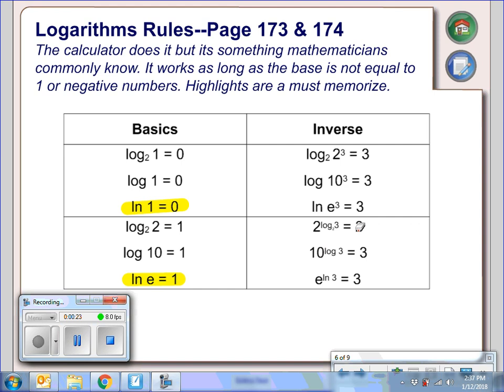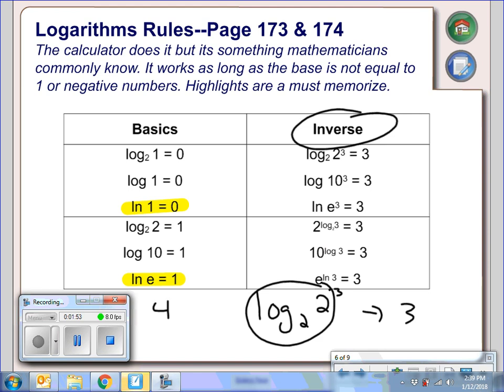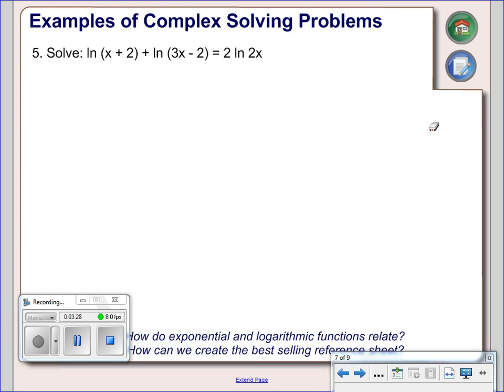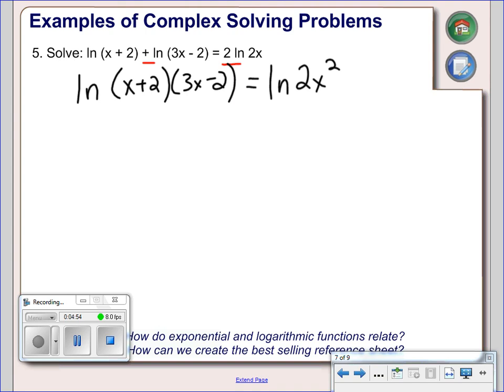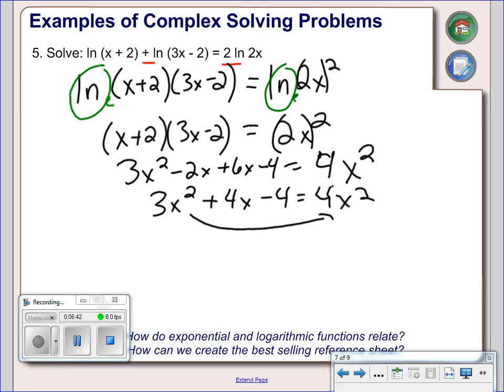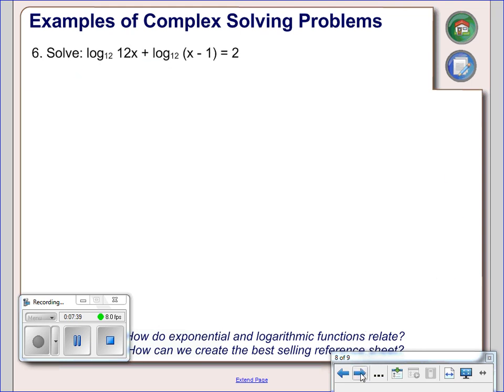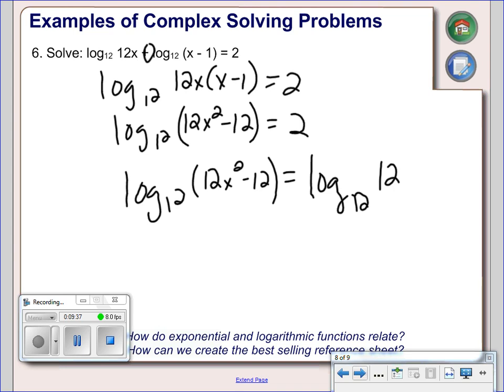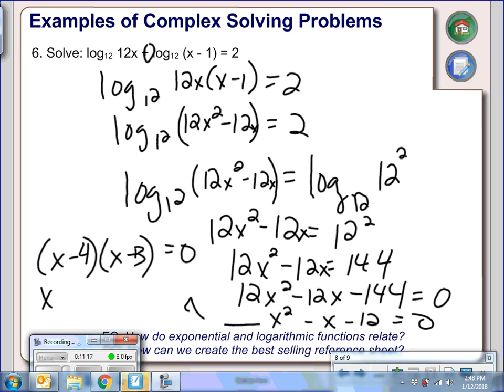Solving Complex Equations 3